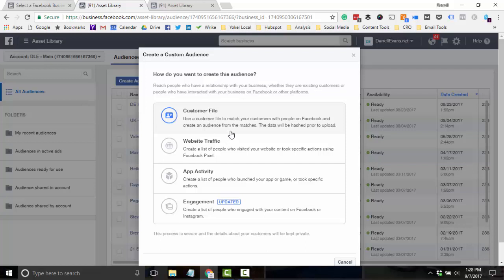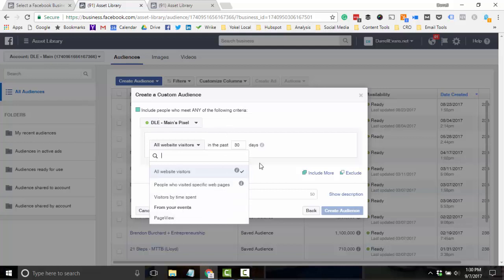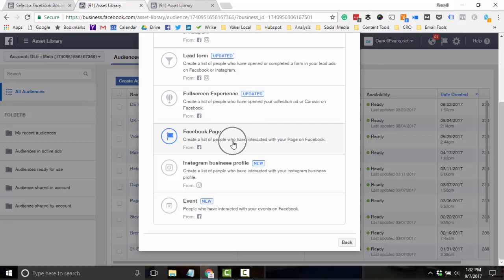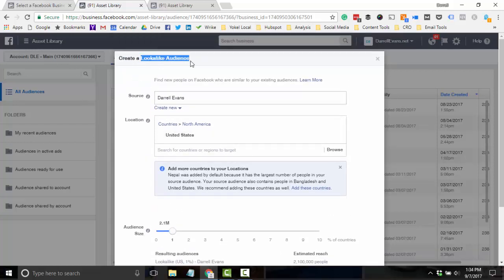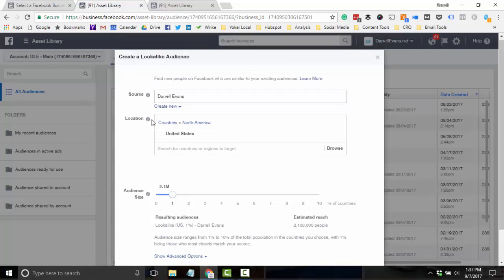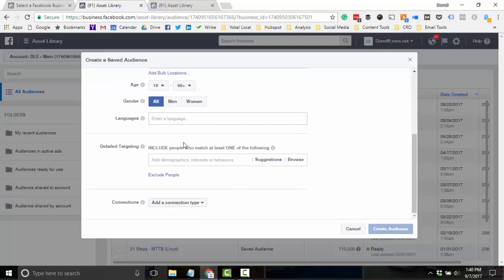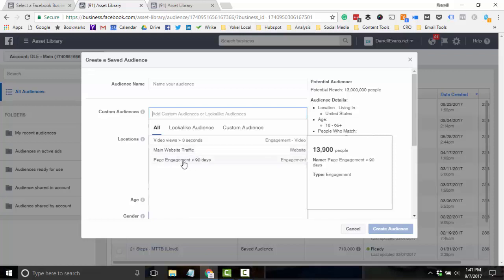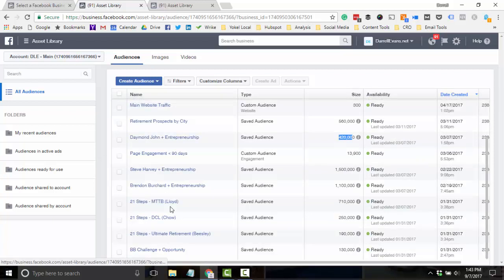How to Create Facebook Custom Audiences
Want to turn AI and digital disruption into your competitive advantage?